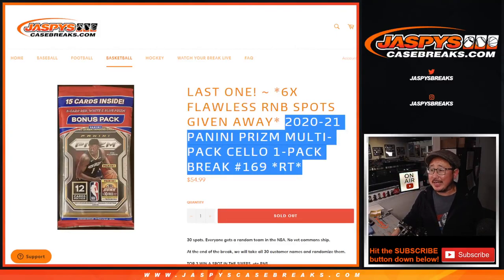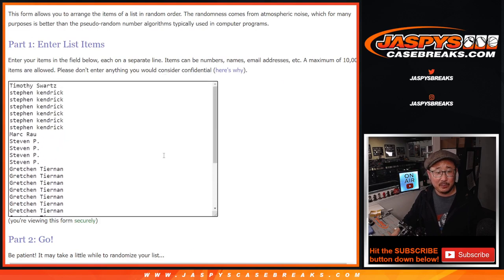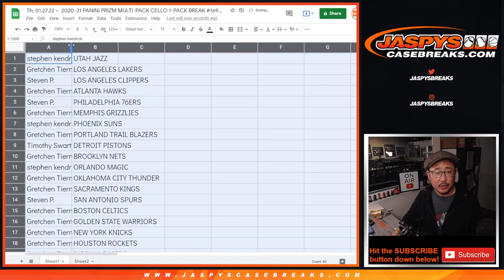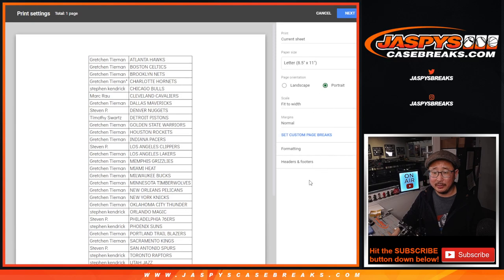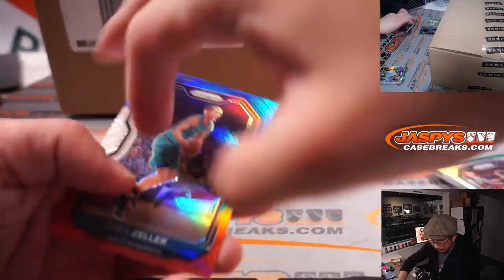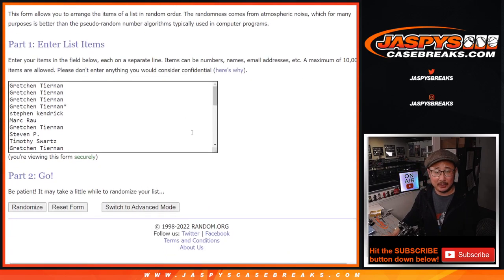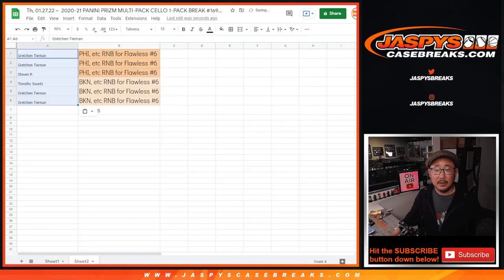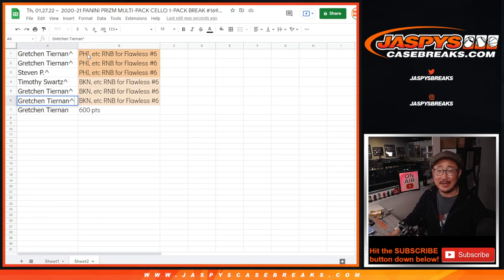Th, 01.27.22 ~ 2020-21 PANINI PRIZM MULTI-PACK CELLO 1-PACK BREAK #169 *RT*